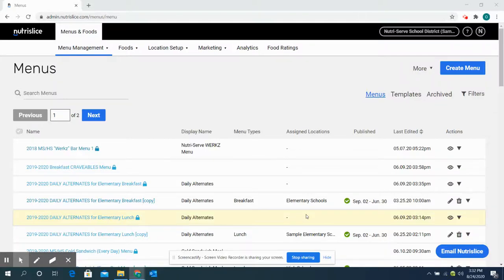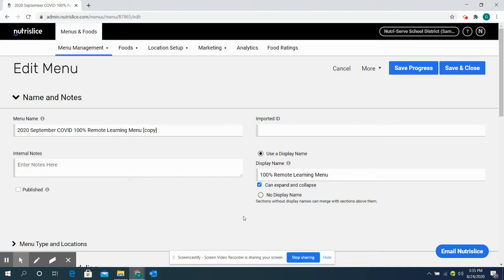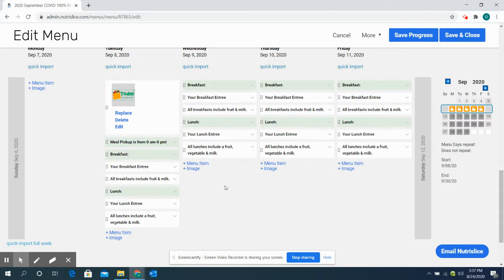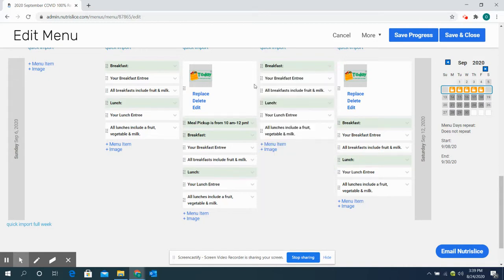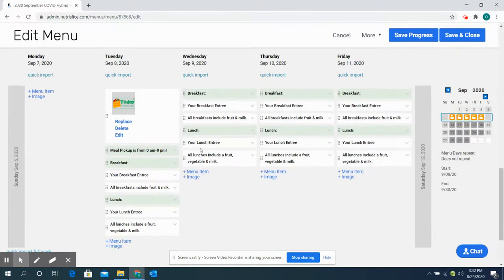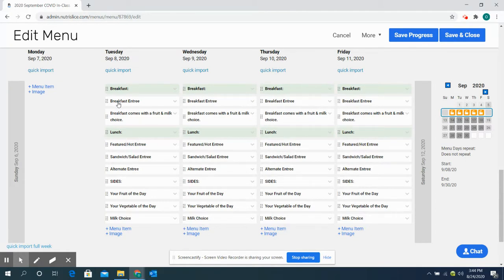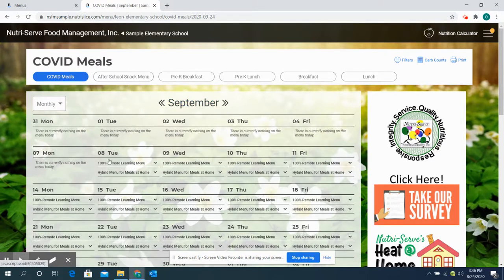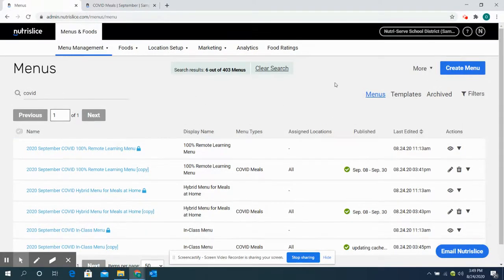Covid Menus in Nutrislice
Covid-specific menu templates & menu type